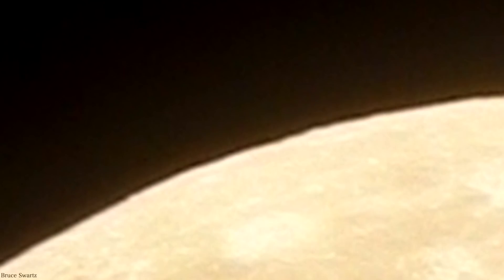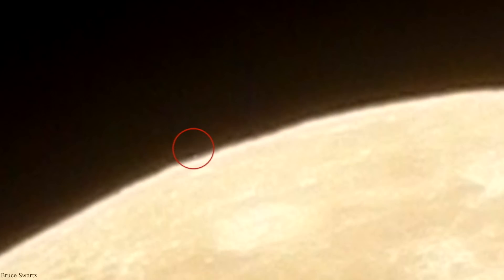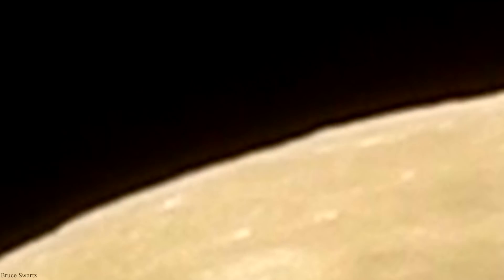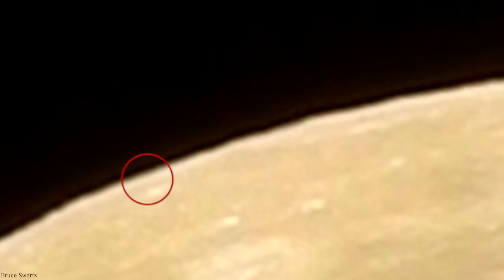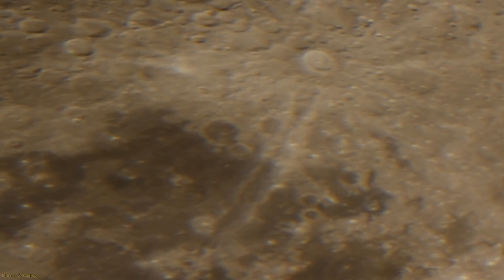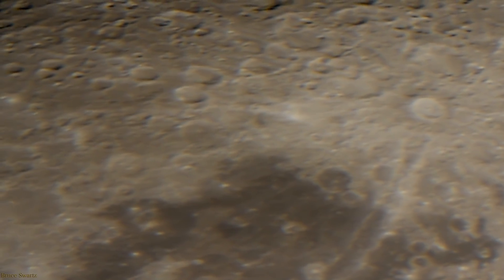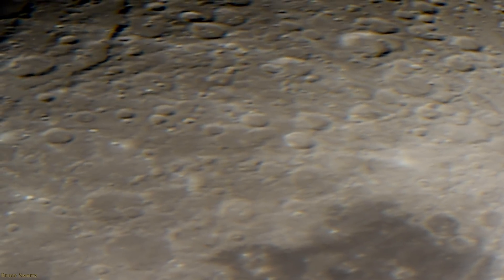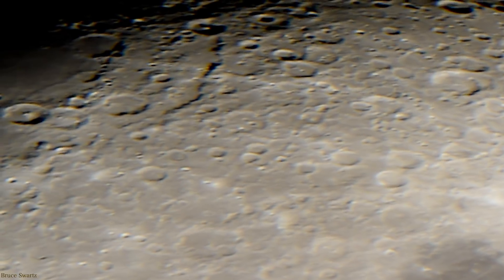Live 14 Inch Telescope Footage Of The Moon's Surface Colors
So much proof just sitting on the channel unseen.